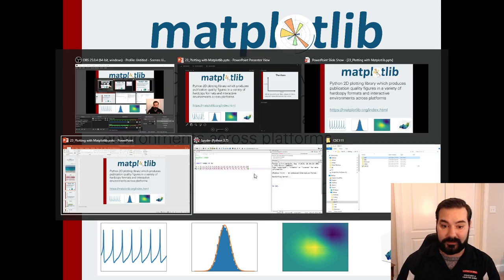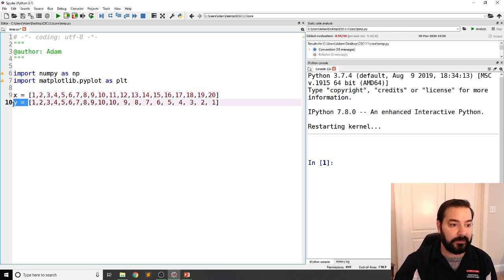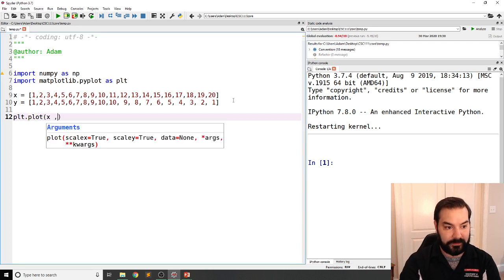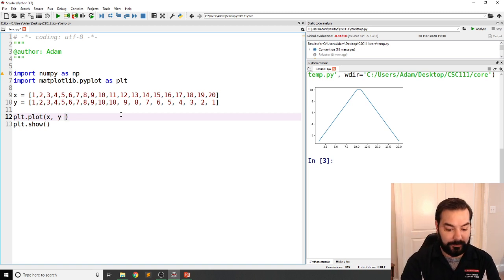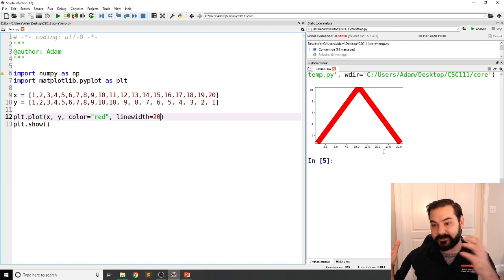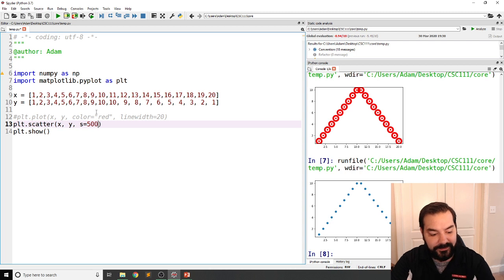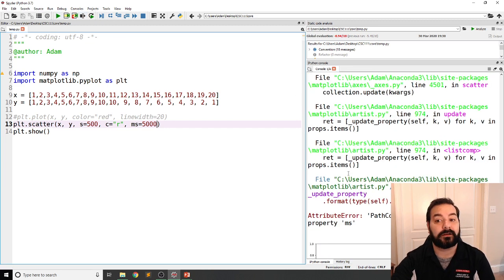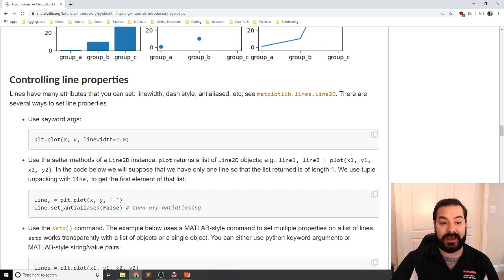Plotting with Matplotlib